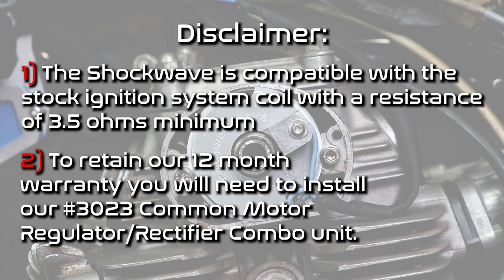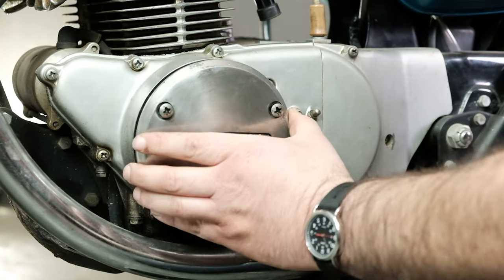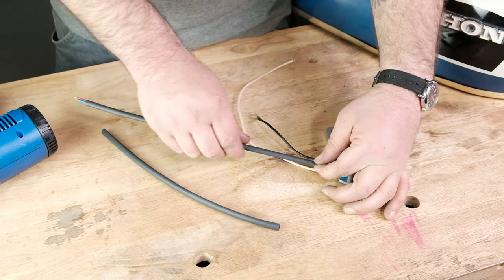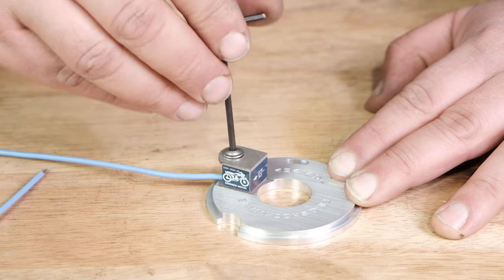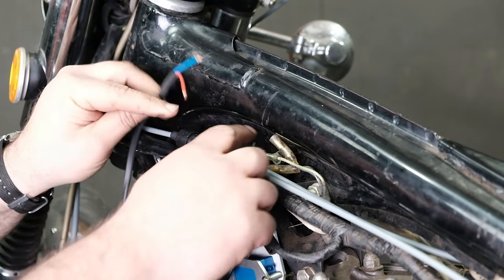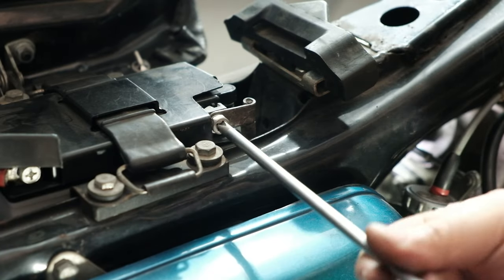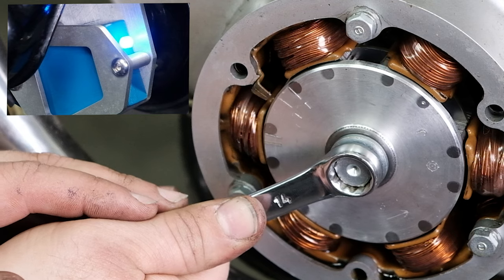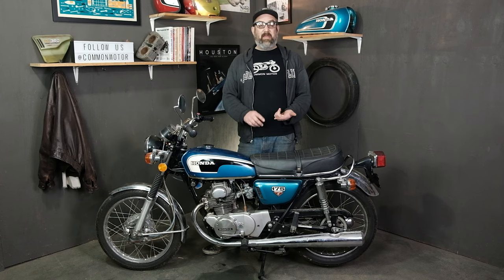Common Motor Shockwave Installation and Setup Guide For The CB175 / CB200 Family Of Motorcycles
Ever since the initial launch of the Common Motor Shockwave for the CB350, we have been working to bring our system to the CB175 / CB200 family of motorcycles. After 3 years of R&D and over 10,000 real road miles of testing, we are proud to present to you the CB175 / CB200 Shockwave Electronic Ignition System. The Shockwave replaces ignition points and condenser for the Honda CB175, CL175 Scrambler, CB200, or CL200 Scrambler series of motorcycles. Never change or adjust points again. The Shockwave allows for more accurate and stable ignition timing which means your bike will start easier, and run smoother especially at idle speeds.

Features:

Integrated LED's for static ignition timing and system operation motoring
Epoxy Sealed electronic components for resistance to heat and moisture
High temp silicone covered stainless wires (on sensors)
Complete mounting system for a seamless clean installation on your bike
Easy electrical connection with minimal modifications
Electronic components manufactured in Europe / Machined aluminum parts made in Houston, TX USA
Advance / Retard index marks on sensor plate for easier adjustment
Works with stock ignition coil
Retains the factory spark advance mechanism
Fits under the factory points cover
Full 12-month warranty (from day of delivery)*

NOTES:

1) *Warranty is only valid if your CB175 / CB200 is running a Common Motor #3023 combo regulator rectifier (besides you should be running one anyway as it is the single best electrical upgrade you can do to your bike!). Early CB175 / CB200's do not have a voltage regulator and later bikes that are equipped with one are very prone to failure. A voltage spike from a defective original (or non-existent) voltage regulator can potentially damage the electronic components of the Shockwave. Hence our requirement for a new unit to be in place to avoid such damage.

2) The Shockwave will work with stock ignition coils with a minimum resistance of 3.5 ohms. If you want to put on a fresh coil on select it from the option parts. A new set of CB175 spark plugs or CB200 spark plugs will round out the package.

Contents of this video:

00:00 - Intro
00:45 - Disclaimer and Warranty
01:14 - Compatibility List
01:26 - Preparation For Installation The Shockwave
02:30 - Cleaning and Setting Up Your Mechanical Advance For The Shockwave
03:05 - Module Assembly
04:23 - Installing The Module Bracket
05:21 - Sensor Plate Assembly
07:16 - Wiring The Shockwave
08:55 - Timing The Shockwave
10:50 - Putting The Motorcycle Back Together
11:20 - Test Ride
11:40 - How To Contact Us
12:02 - Wrap - Up